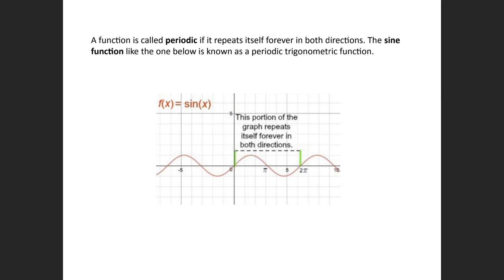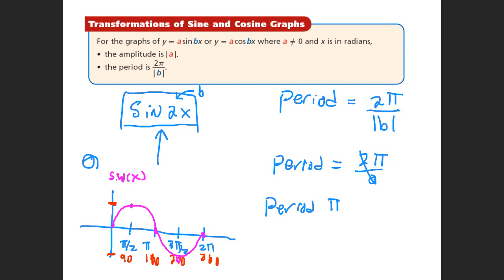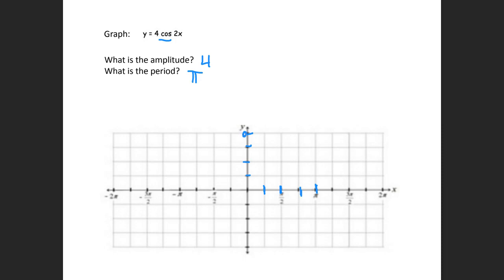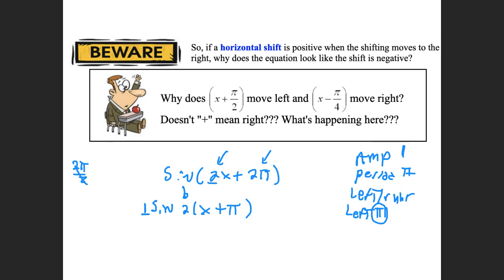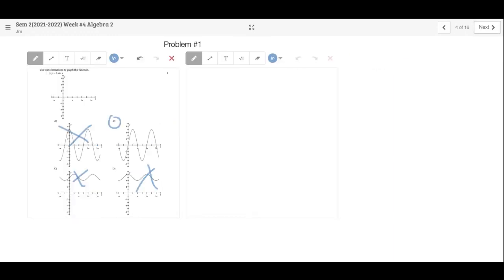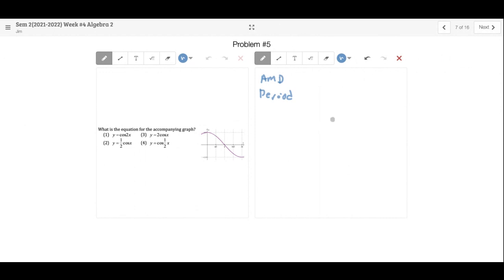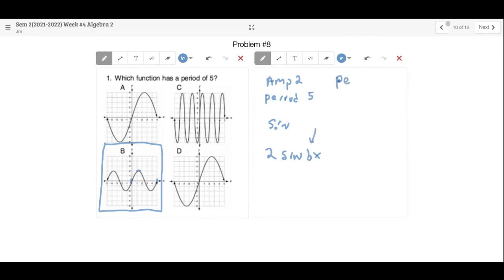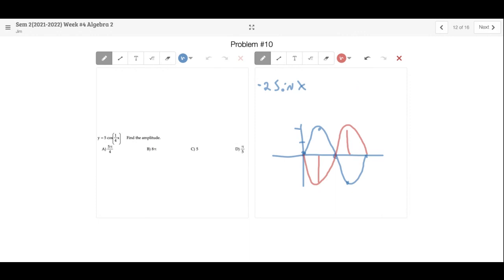Algebra II S2 : week 4 live